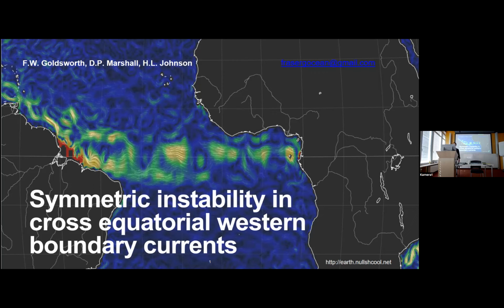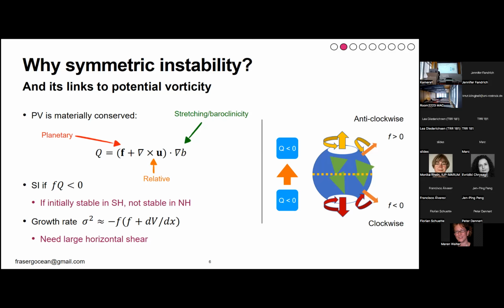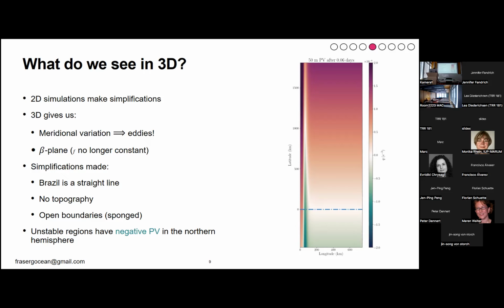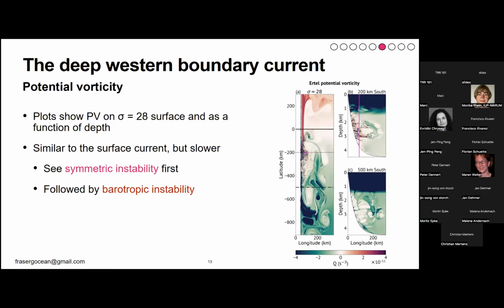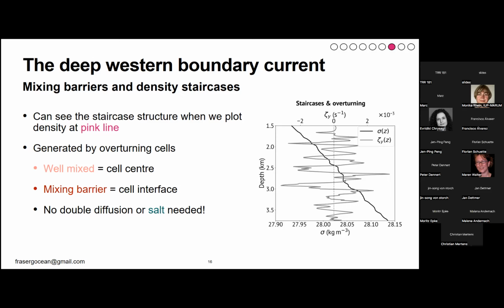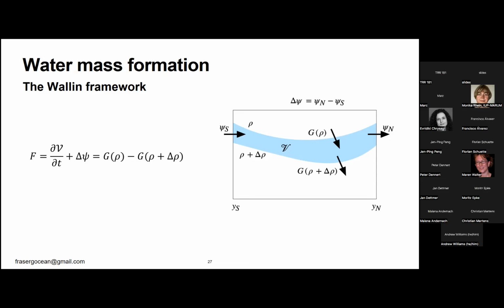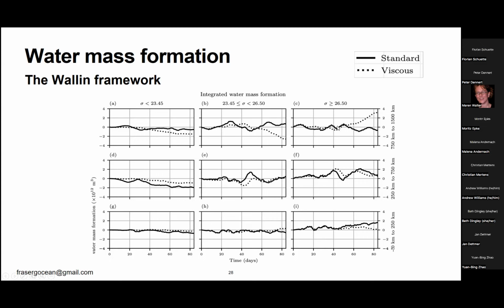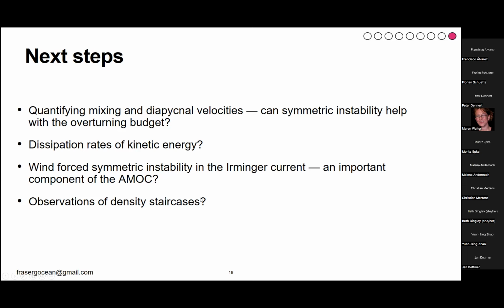TRR181 Seminar Series: "Symmetric instability in cross-equatorial western...", by Fraser Goldsworth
"Symmetric instability in cross-equatorial western boundary currents", by Fraser Goldsworth (University of Oxford)

Abstract:

Over the last few decades our understanding of the Atlantic Meridional Overturning Circulation (AMOC) has progressed, with us no longer seeing it as a coherent "global conveyor", but as having contributions from many different current systems, which vary across a variety of temporal and spatial scales. In particular, the role of mesoscale variability has become better understood. In this talk I will examine the role of sub-mesoscale instability in idealised models of two western boundary currents which are known to be important AMOC pathways – in particular, the North Brazil Current and the Deep Western Boundary Current as it crosses the equator. I will explain how symmetric instability is generated in these currents, and compare and contrast the evolution of the instability in each of them.